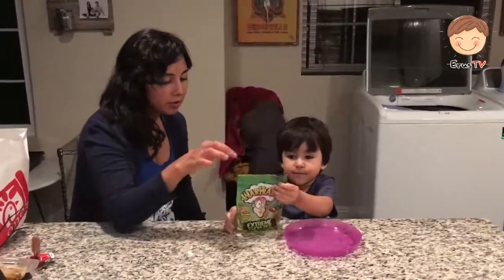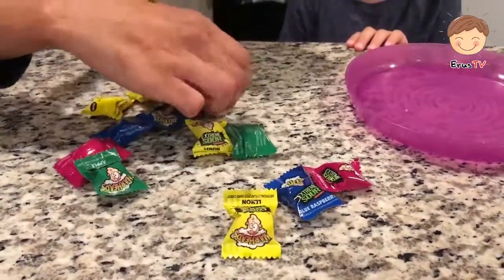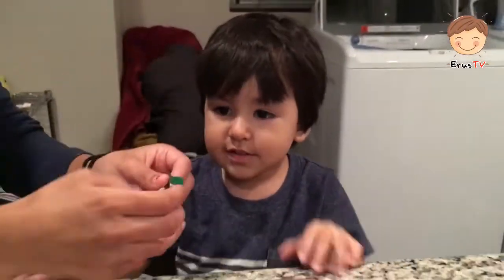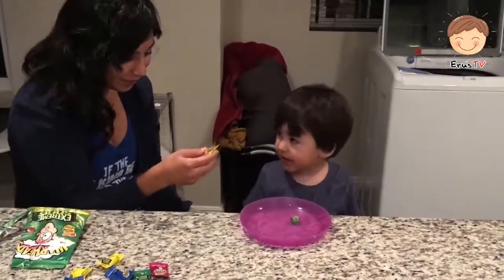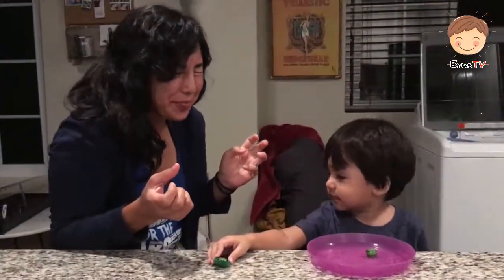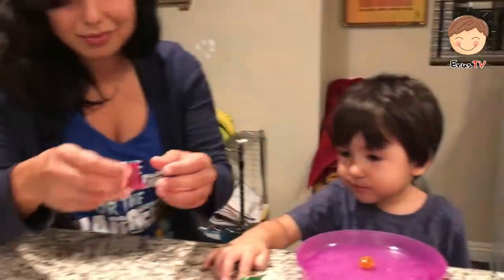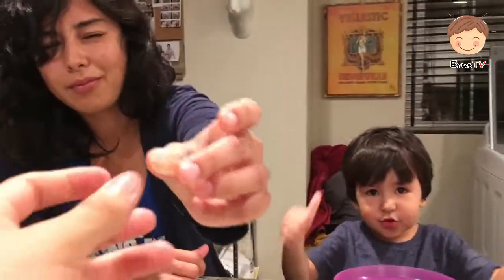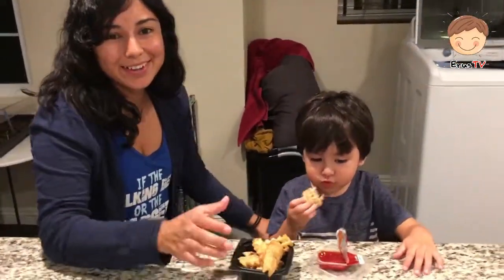WARHEADS CHALLENGE Sour Candy Challenge for Kids Children Taste Reactions Silly Play Safe Family Fun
Erus, mom and dad attempted the extreme warheads challenge, the sour candy warhead challenge kids candy review by Erus, mom and dad! We tried many type of warheads candy includes Warheads, warheads extreme sour hard candy! Watch the end of the warhead sour candy video when Erus' dad tried to mixed different warheads together for a super duper warheads extreme candy challenge! Let us know what challenge we should try next! We would love to hear all your ideas! Thanks and have an awesome day!

Have an awesome day and thank you for stopping by 😎